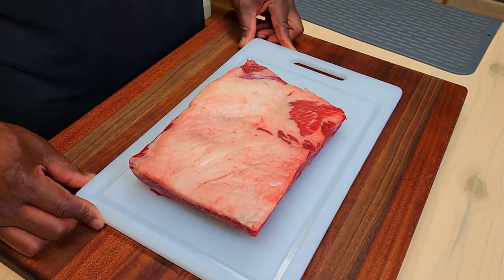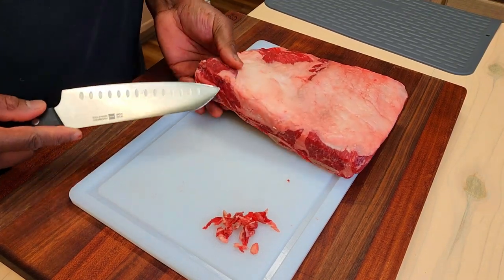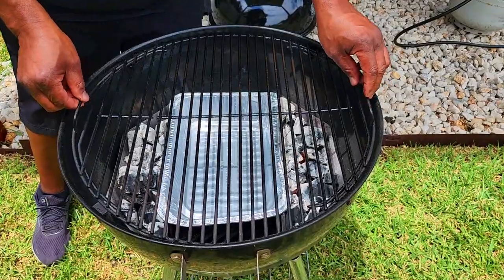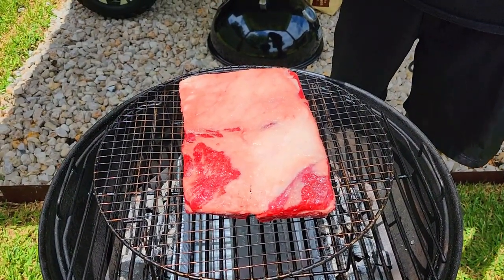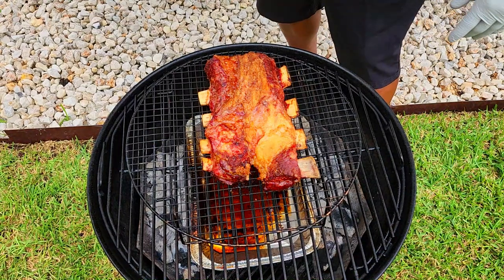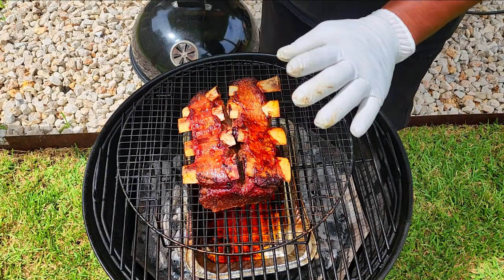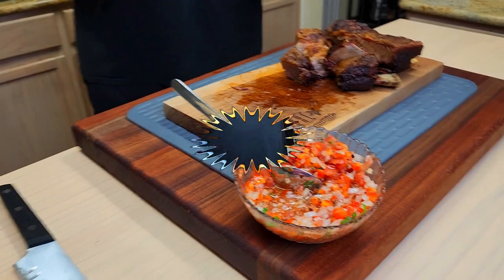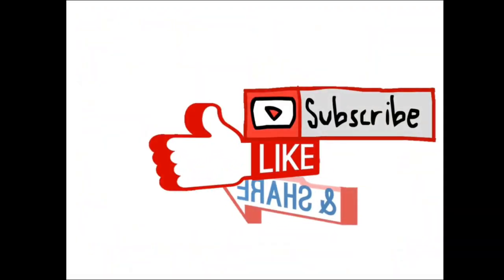Beef Ribs Asado | How to Grill Short Ribs Argentine Style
Today it's Beef Ribs Asado on the menu beefribsasado! A quick and easy cook